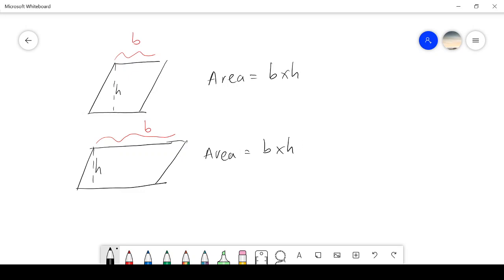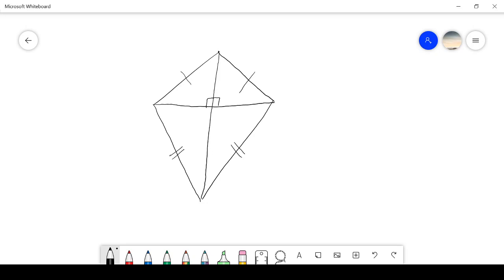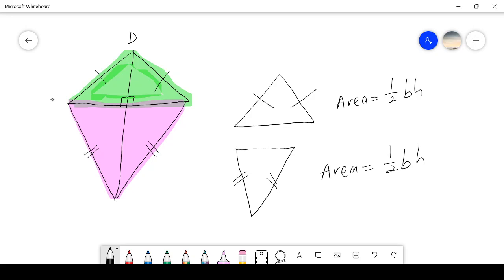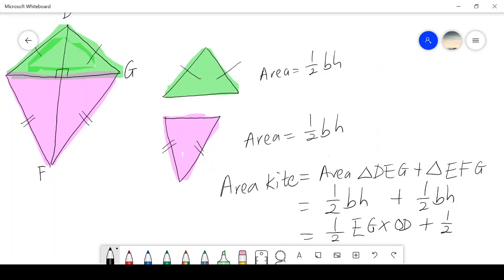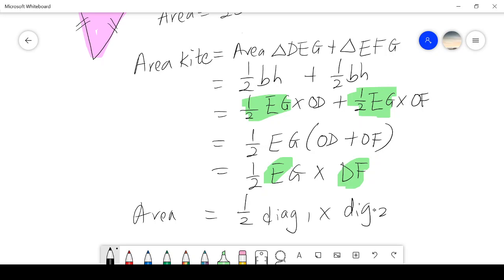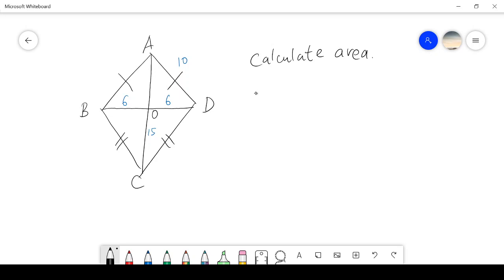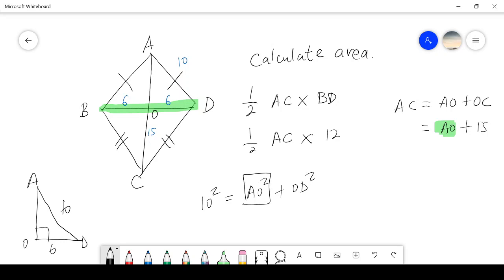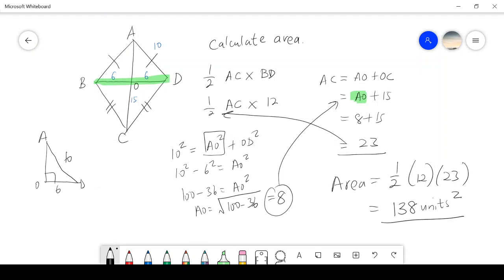Area and Perimeter of a Kite